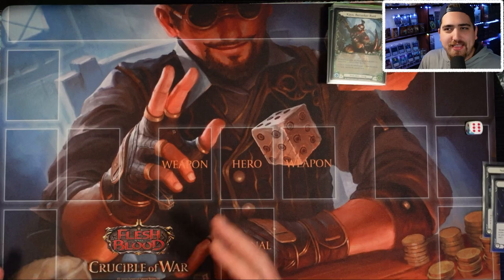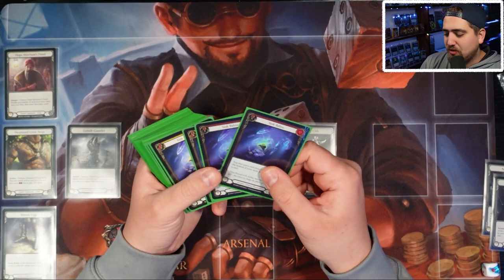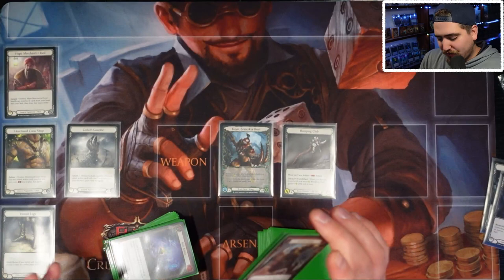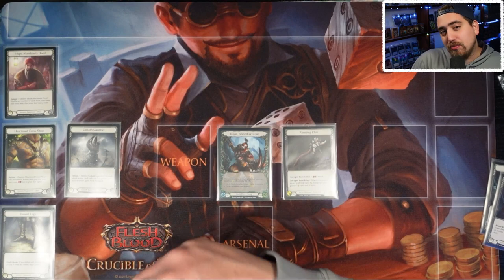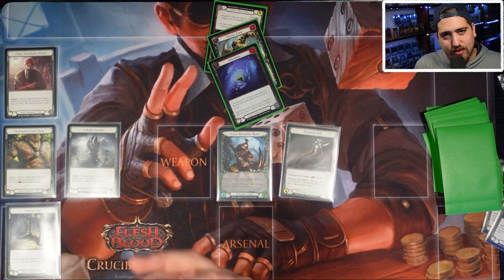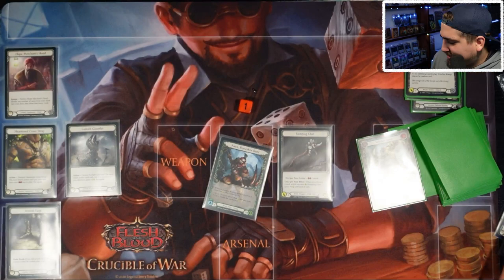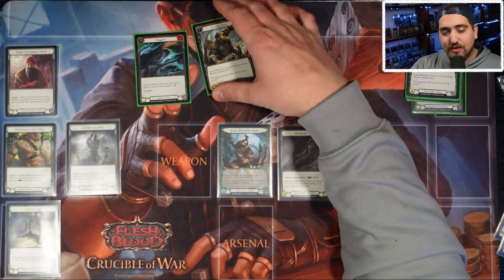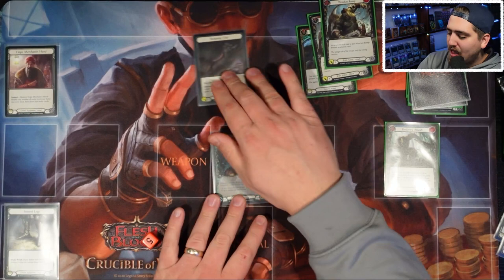How to Play Flesh and Blood - The Fun, Cheap, Easy to learn way!